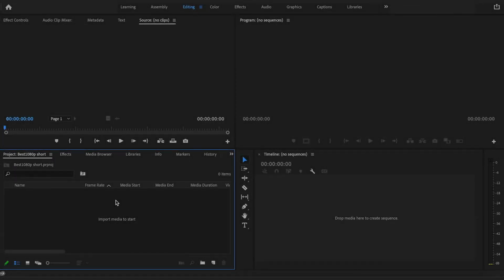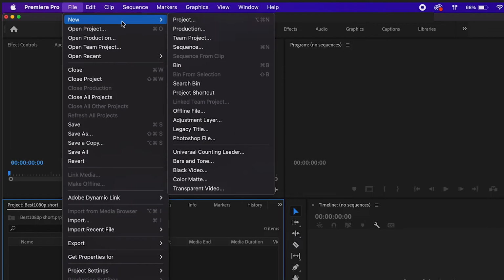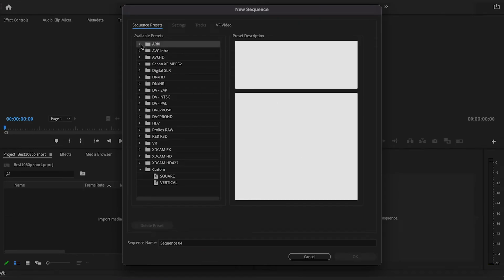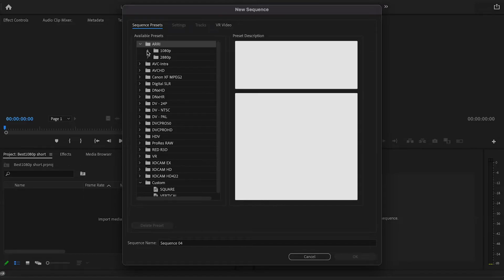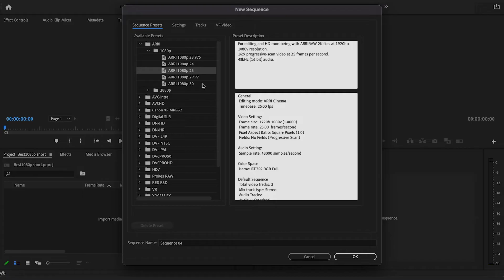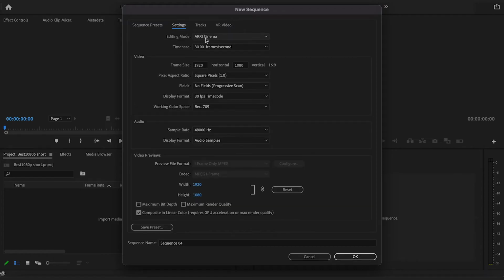BEST 1080p Sequence Setting's in Premiere Pro 2026 Setup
About:
A Quick Video on The Best Sequence Settings for a 1080p Sequence in Adobe Premiere Pro 2022.